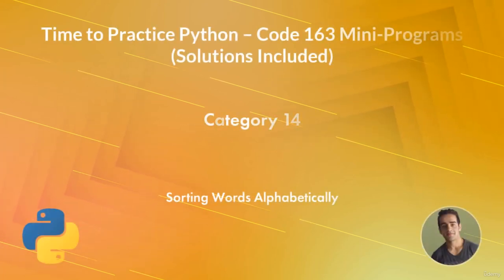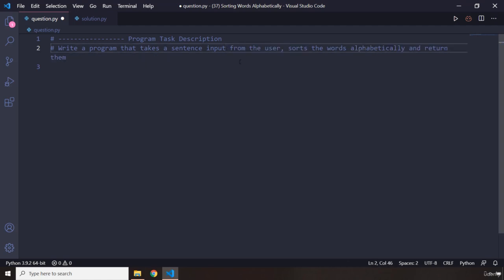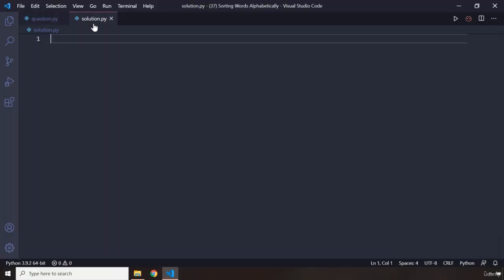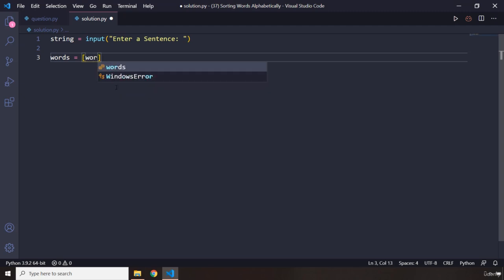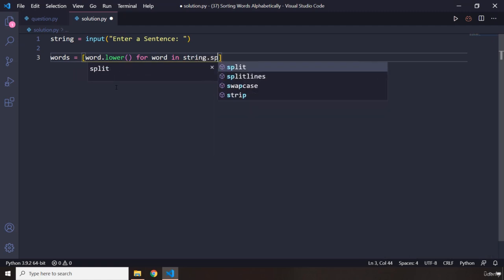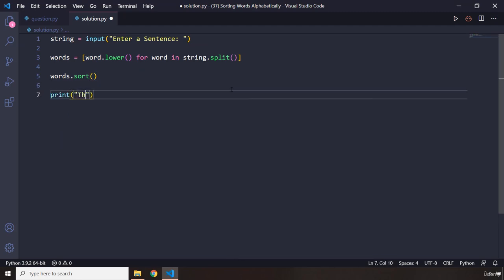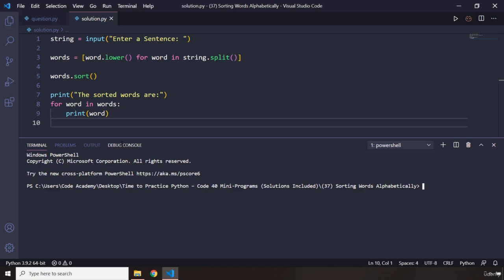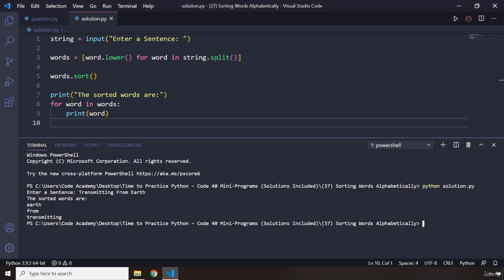50 Category 14 37 Sorting Words Alphabetically